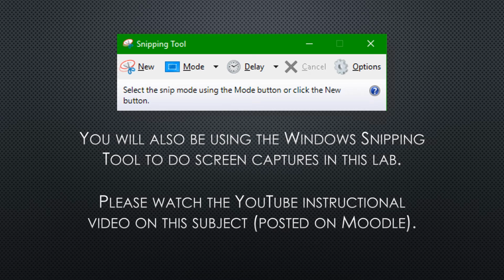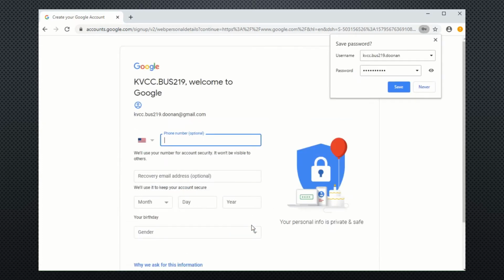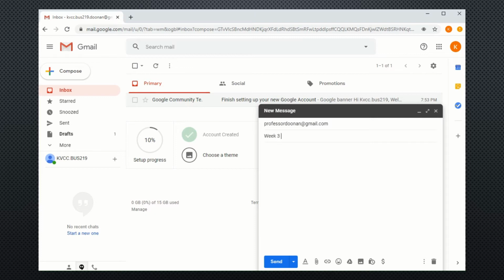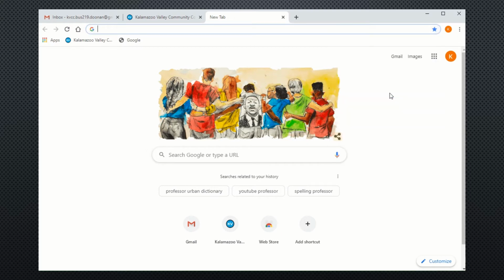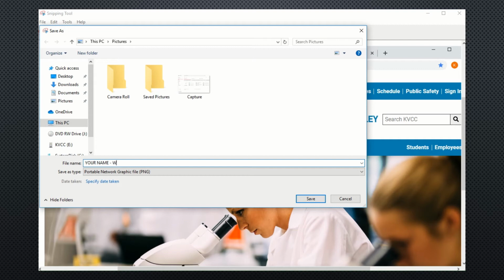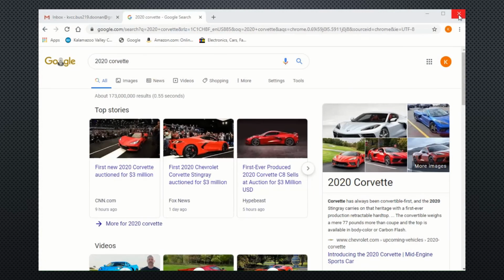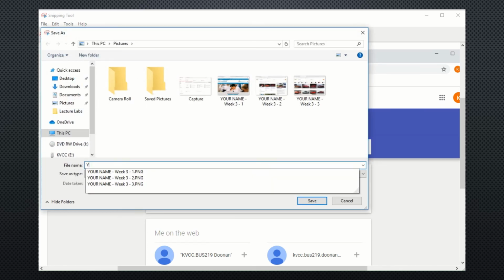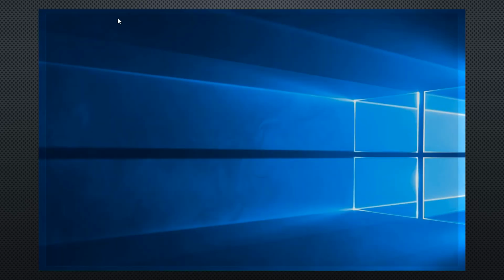Online Lecture 2 - Lab Instructions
Instructions for completing the BUS219 Lecture 2 assignment.